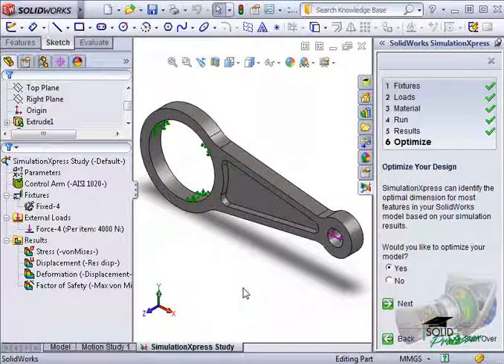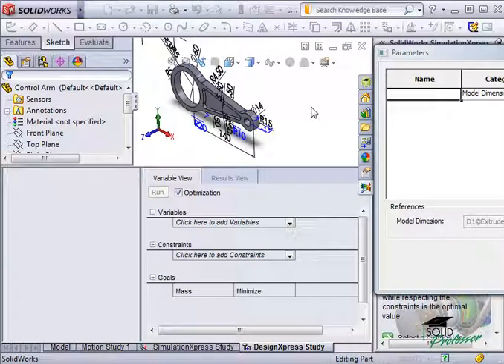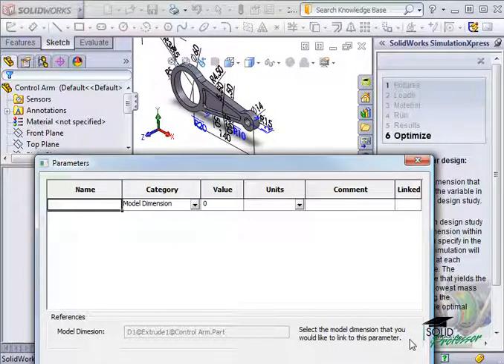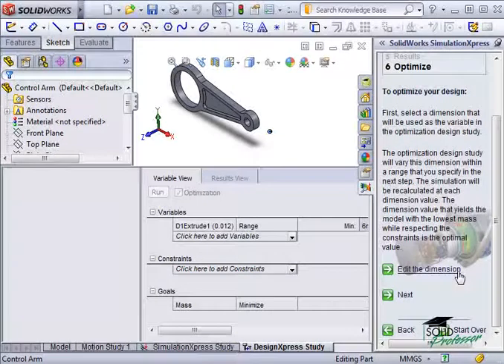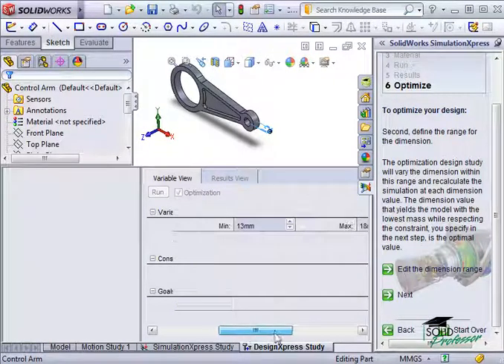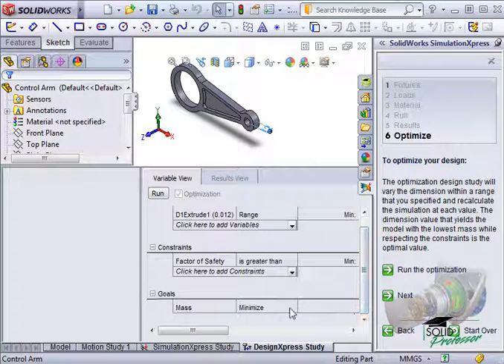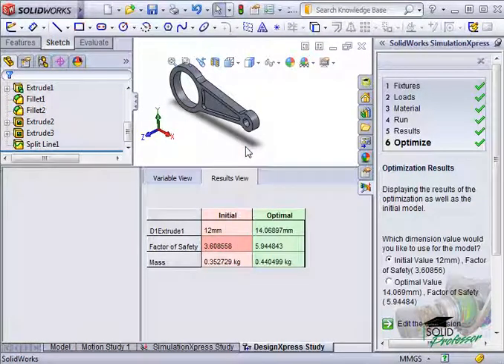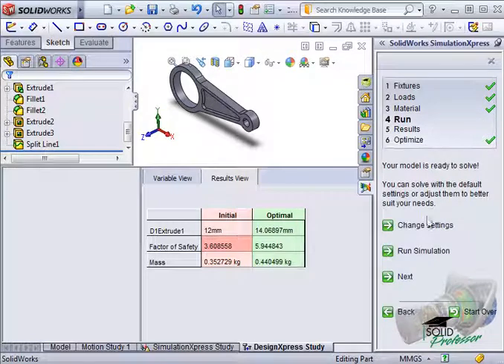SimulationXpress Optimizing a Design